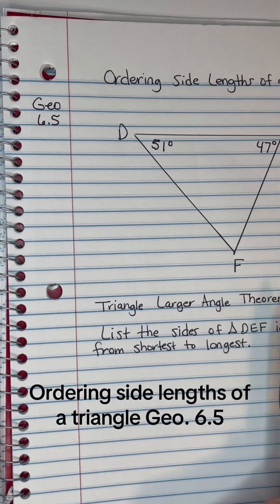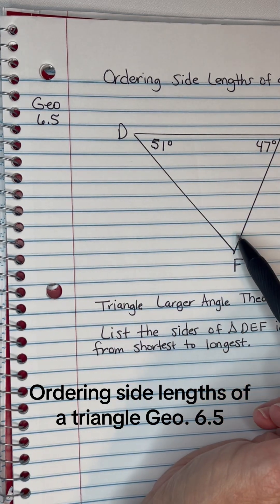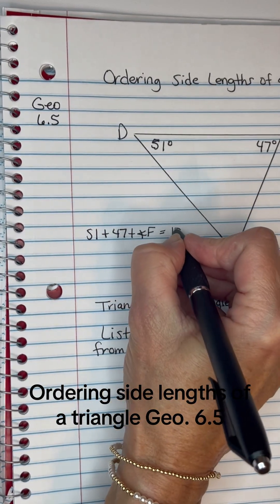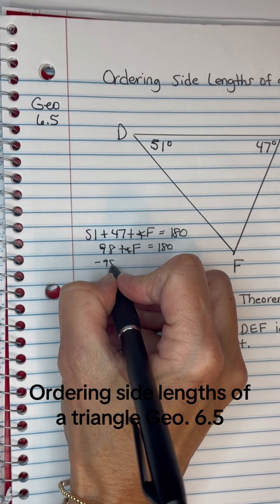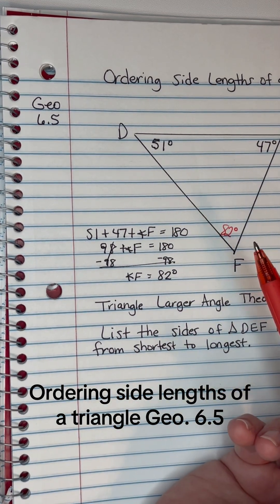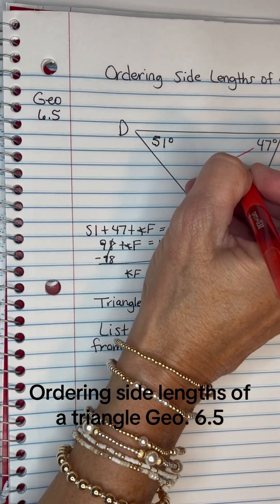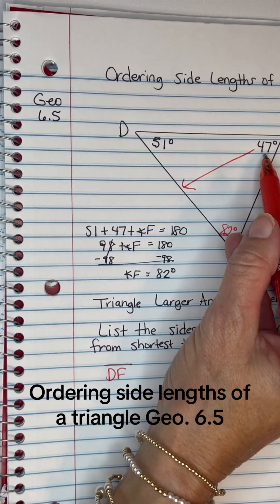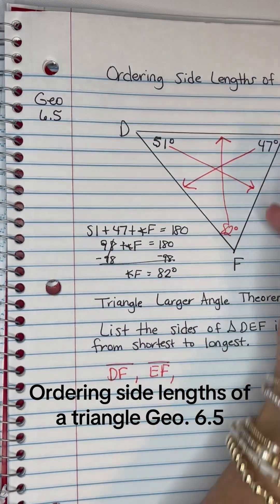Ordering side lengths of a triangle Geo. 6.5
Geo. 6.5 Ordering side lengths of a triangle